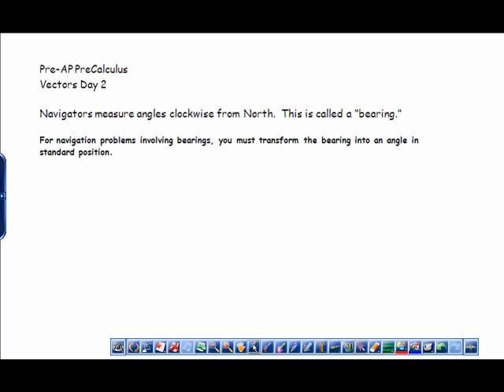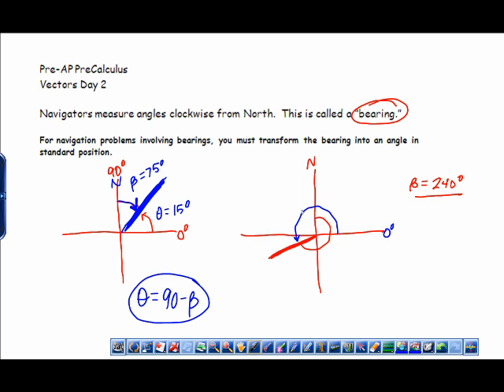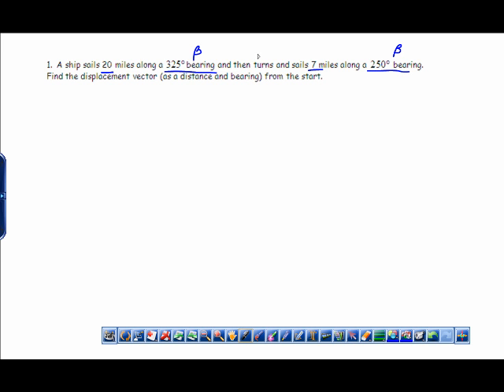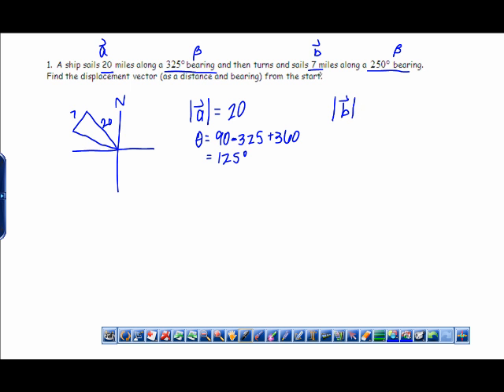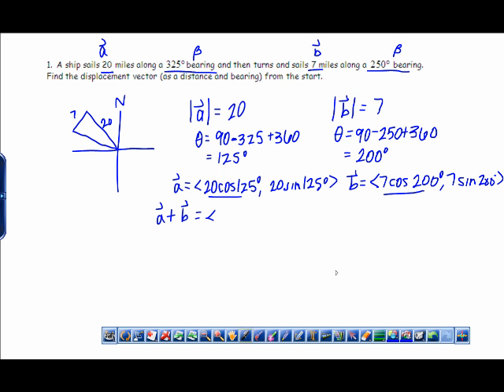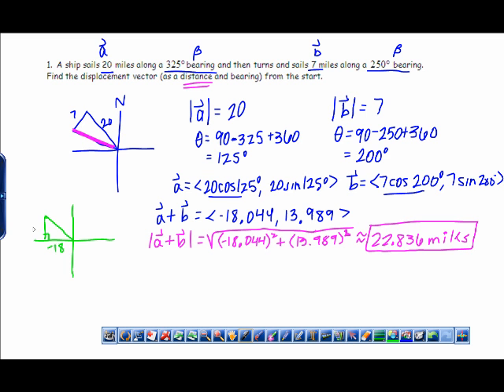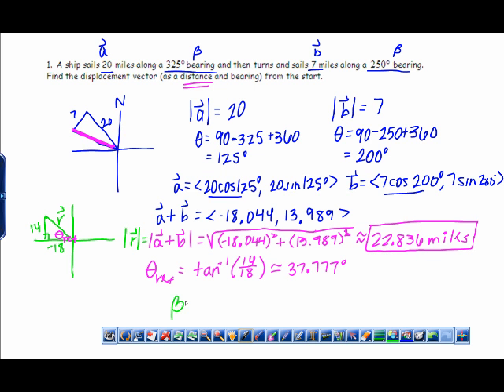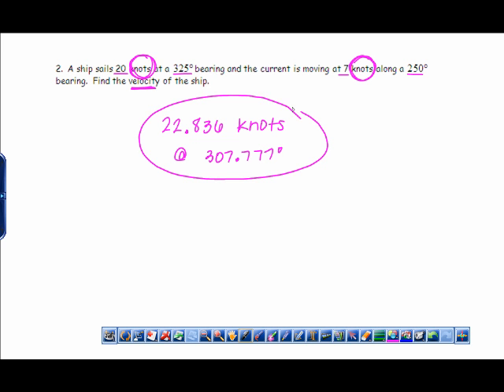8.4 vectors 2